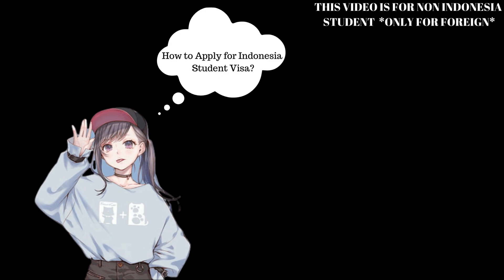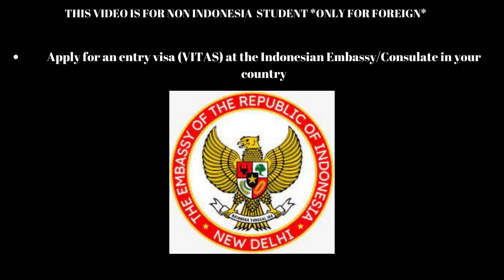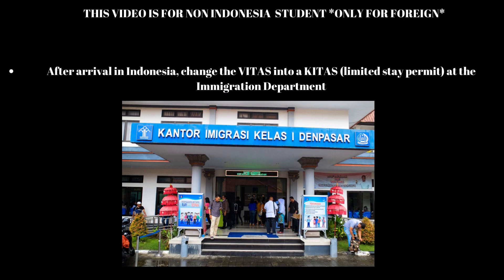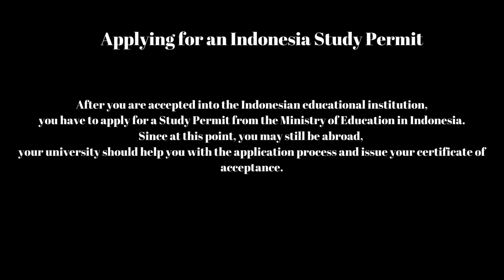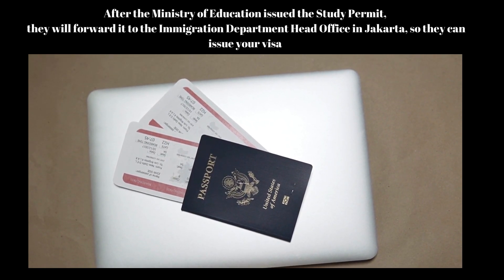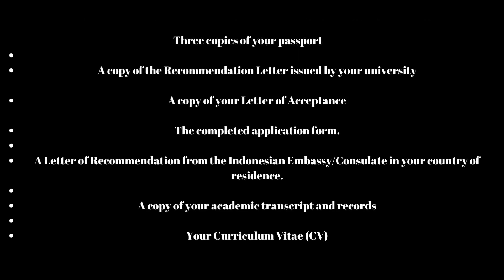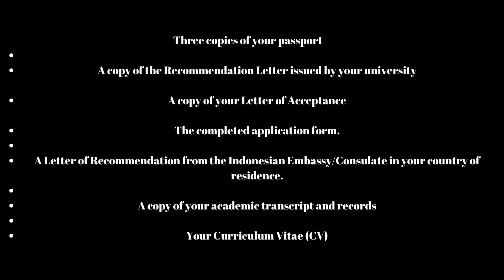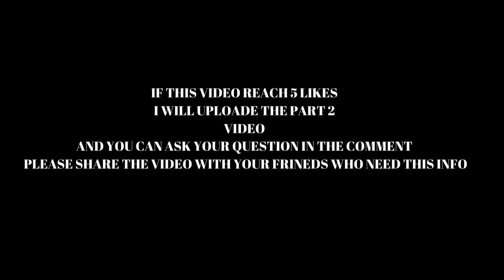Ultimate Guide: Applying for Student Visa and Passport to Indonesia | Step-by-Step Process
studentvisapassportguide 🛂✈️ | your step-by-step journey to a new horizon! 🌍📚 studyabroadmadeeasy 🎓🌐 | visa and passport application demystified! 📝🔑